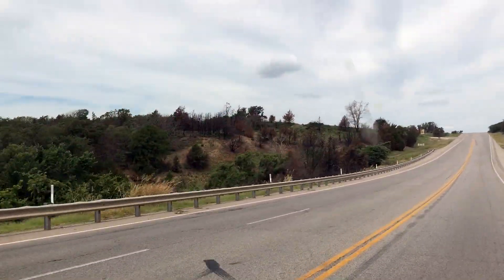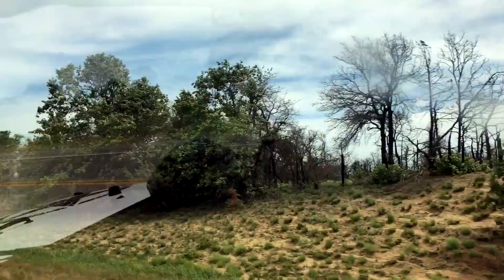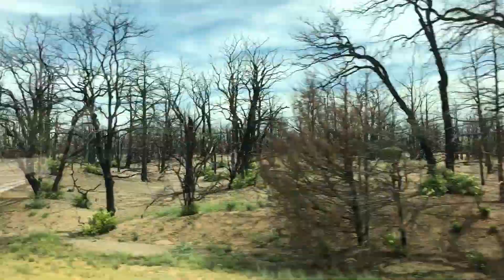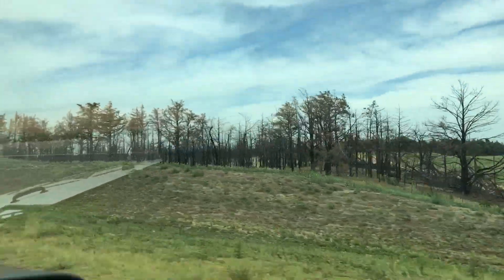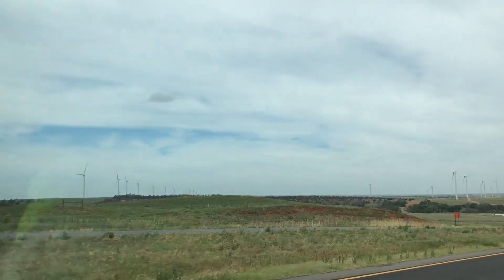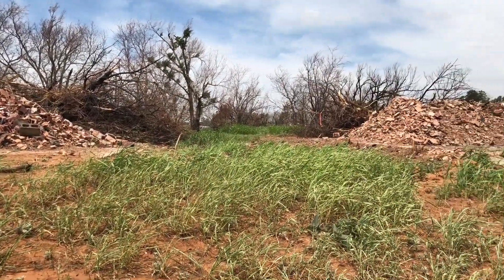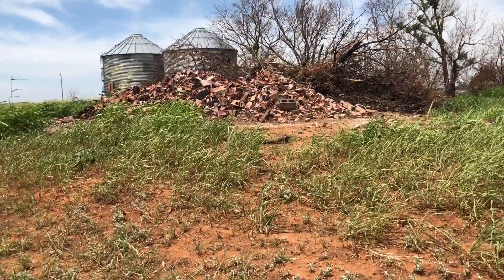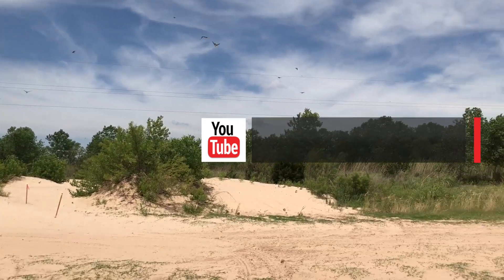Ghost Town of Lenora Oklahoma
Thank you for joining us as we travel to western Oklahoma to find another ghost town. The Ghost Town of Lenora, is located in far western Oklahoma

Be sure to visit.

Heartland Leather Works LLC

HeartlandLeatherWorks.com

Gear For 2017 Moto Trips.
OLight H16
Olight PL MINI
OLIGHT PL -2

Wuben LT35 Tactical Light
Wuben Tactical Pen
Wuben FlashLight
SieDio Phone Case $40.00
Joey Travel Chair
BushWhacker Bags

New Camping Gear For 2017
SOG Folding Camp
Joey Chair

Angies Gear
Speed and Strength Helmet

StreamLight Strion
Streamlight Strion with Charger,

EKLIPSE Black Cobra Charger System
EKLIPSE Jumper Cable System

Sena 20s
Mini Tripod
GoPro Tool
GoPro Hero 3 Case
Wasabi Power Pack
Wasabi Battery Pack GoPro4

Kim Latitude Jacket
Kim Latitude Pants
Full Body Armor

Hennessy Hammock
Eaglesnest Hammock
Yukon Hammock
YuKon Outfitters Rain Fly
Yukon Dry Bags
MSR International Stove
LightLoad Towel
Rok Straps
Jet Boil Coffee
Clark NX270

Spot Gen 3
Refer a friend from Spot
My ESN Number is 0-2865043
Sena 20’s